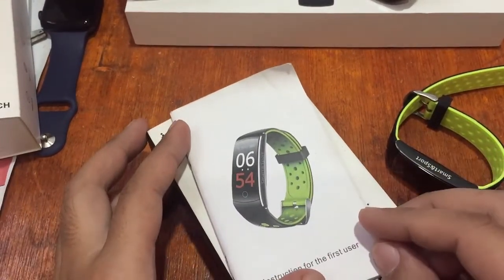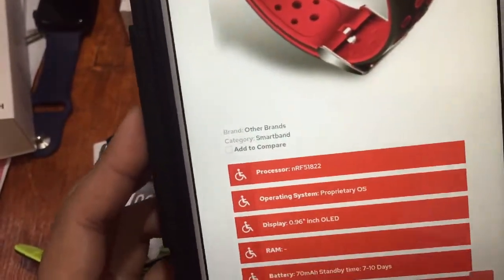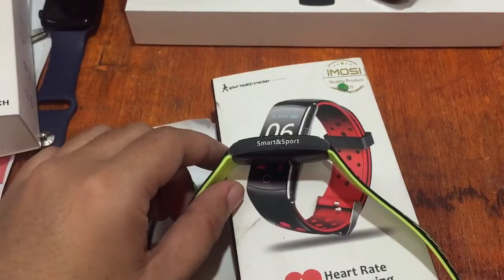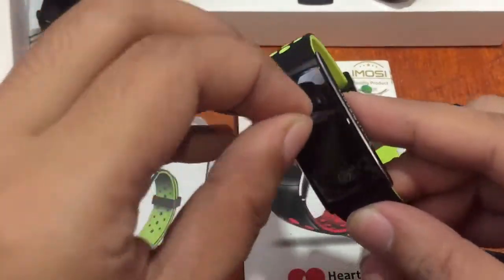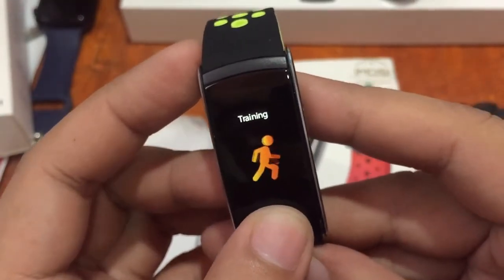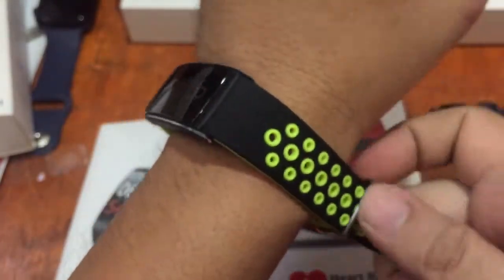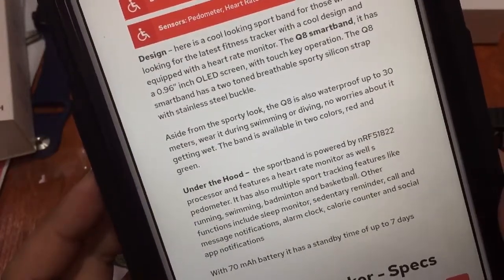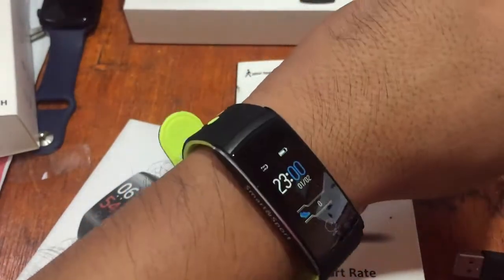Q8 Smartband - Unboxing and Review